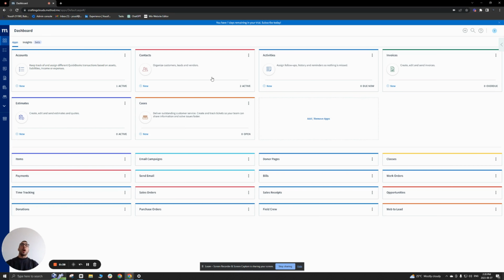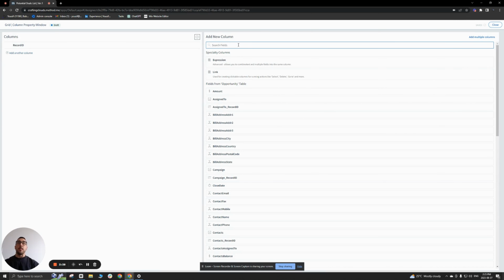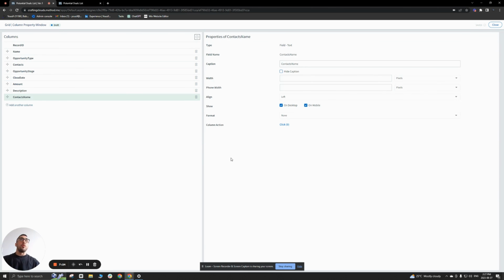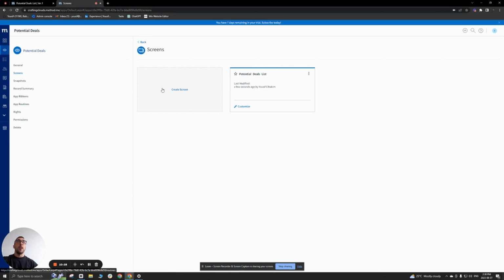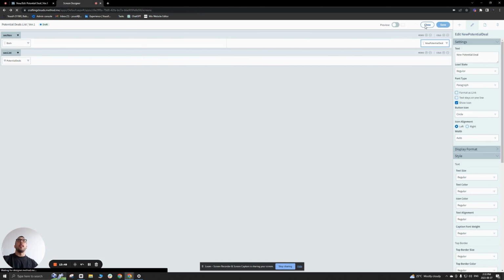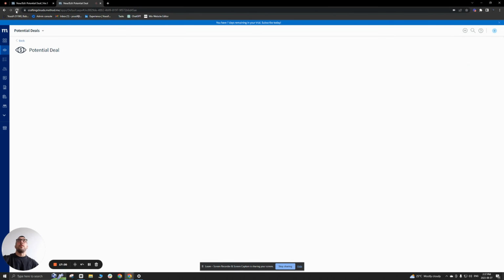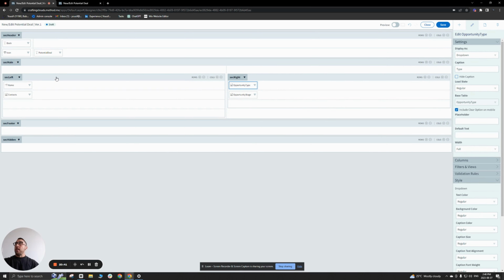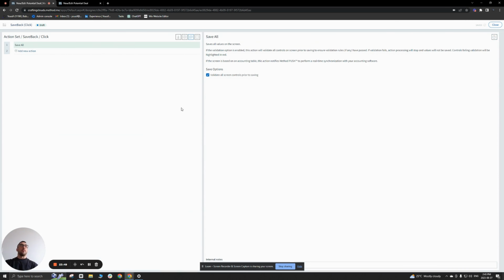PART 1: Building a Custom App in method CRM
In this video, I show you how you can build a custom app for Potential Deals app for Social Media Influencers on method:CRM!

We jump into the beginning of building the necessary screens to interface with the app:

1. Potential Deals List
2. New/Edit Potential Deals

Every app needs a list screen to view your list of custom records, as well as, a screen to enter/update details for every custom record in the app.

You can use this as a template to easily structure any potential custom apps you may want to build in the future using method:CRM!